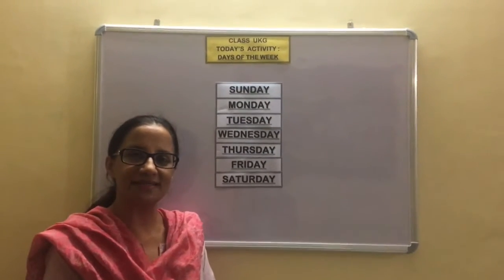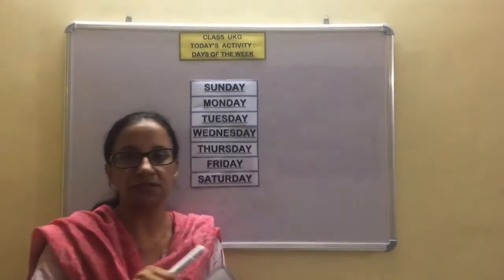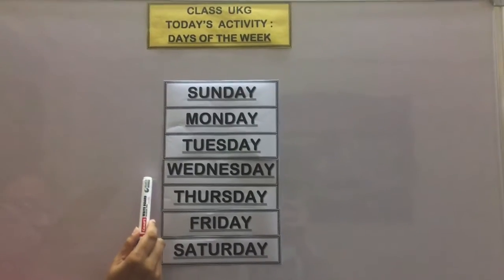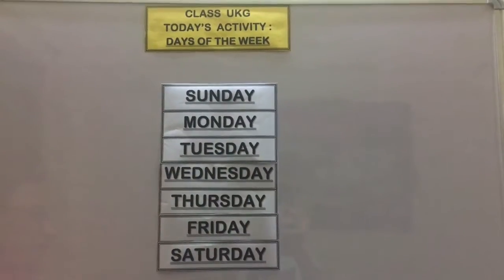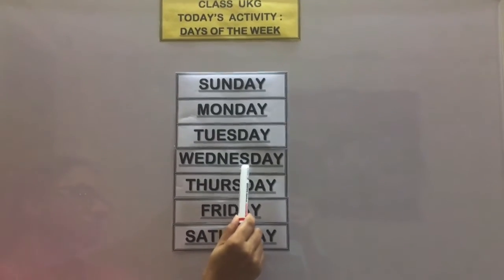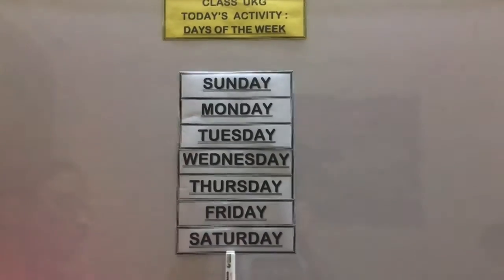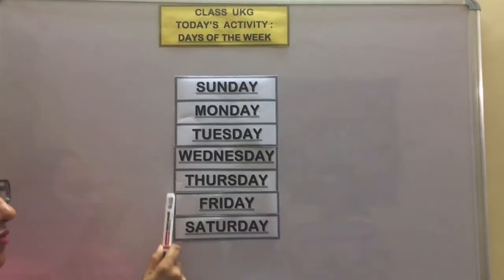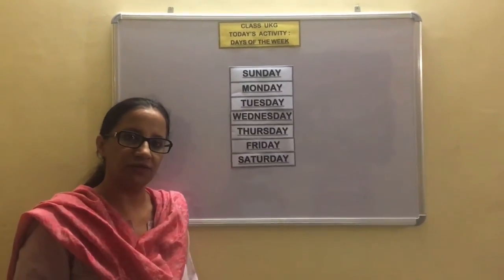KG - TV @ PUNEET